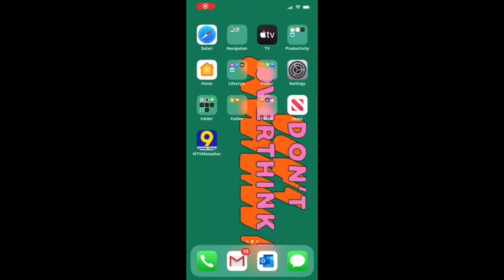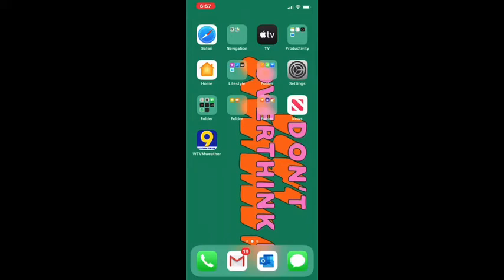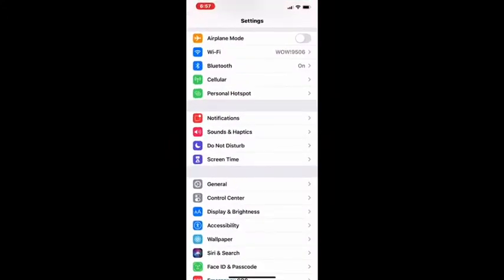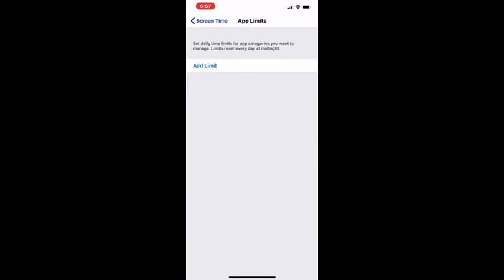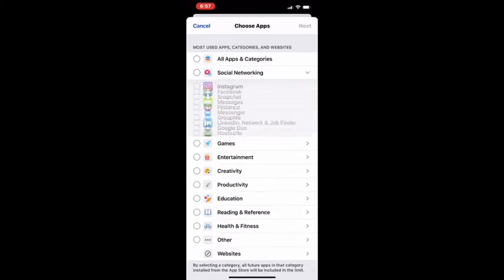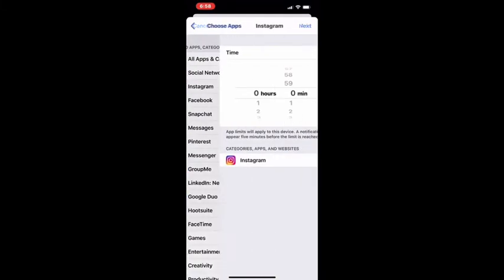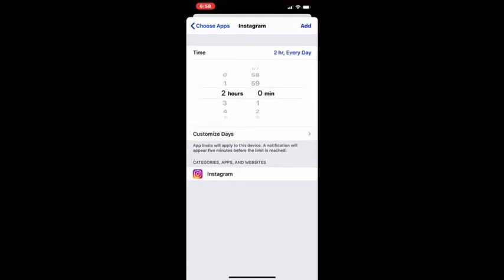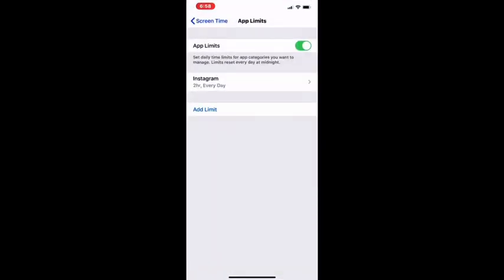How to set a screen time alert on iPhone ⏰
We all need to put our phone down sometimes! Watch this video to learn how to set your screen time!